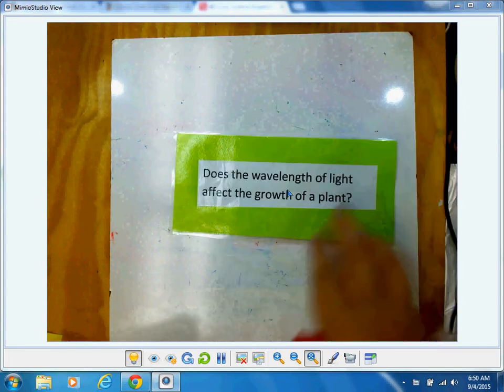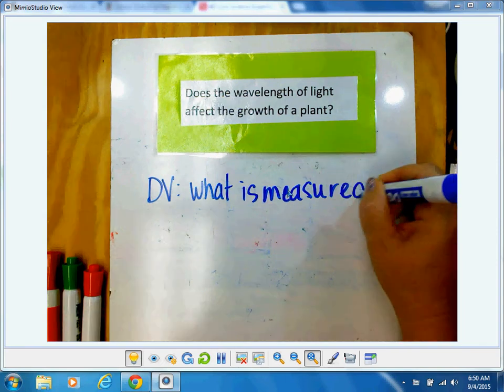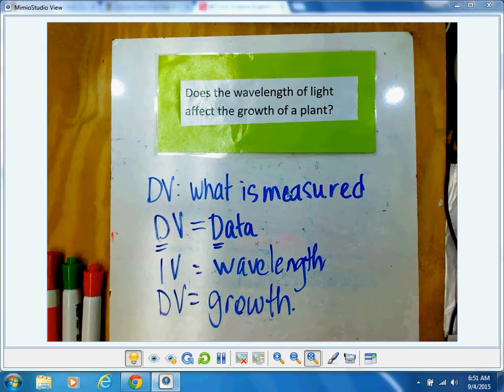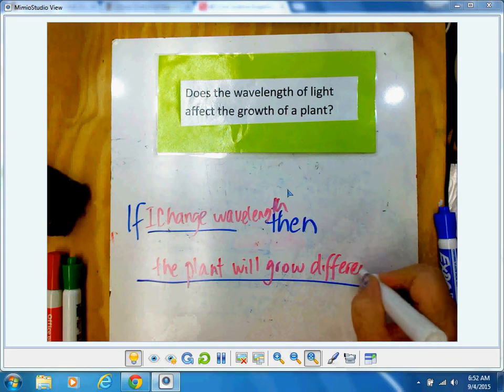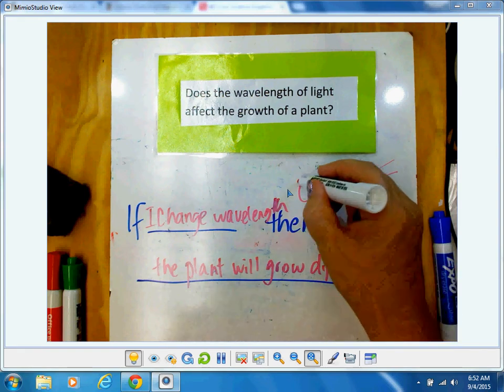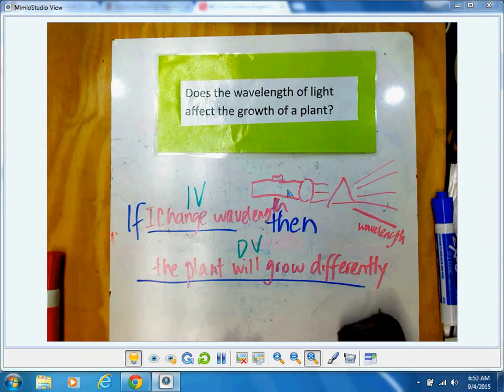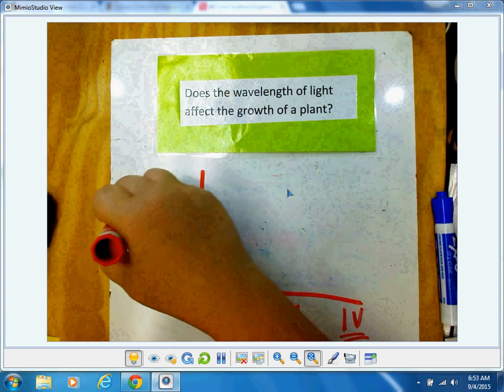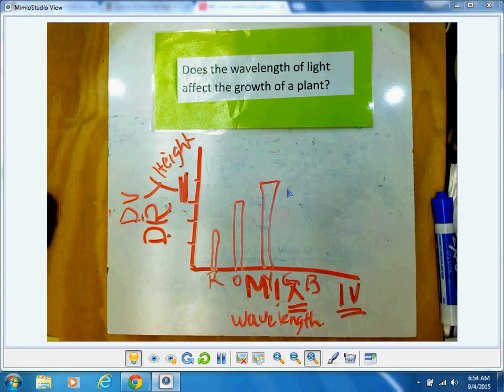How to find Independent and Dependent variables